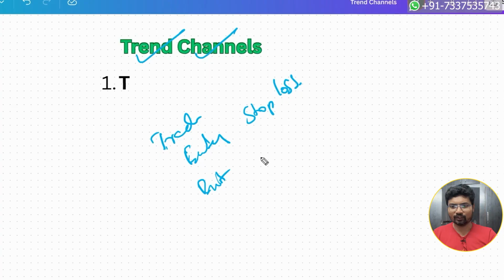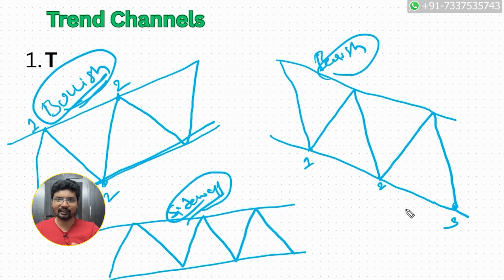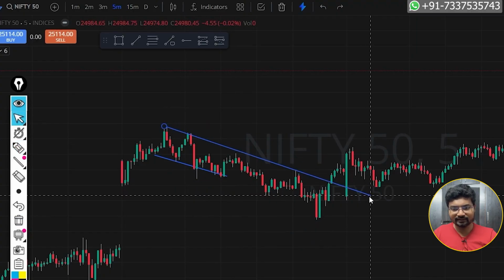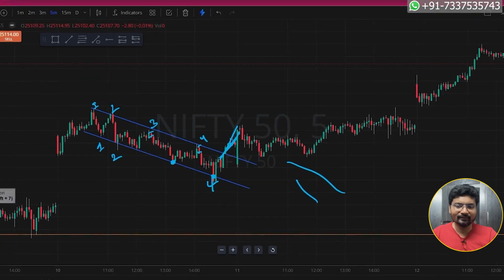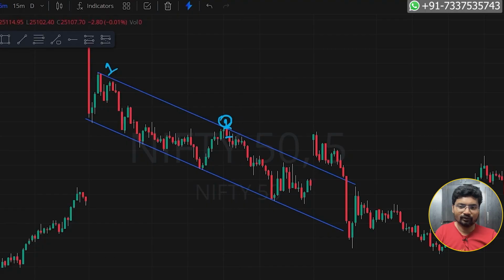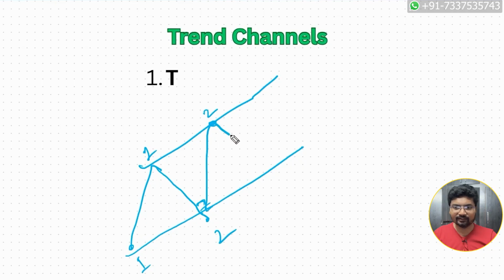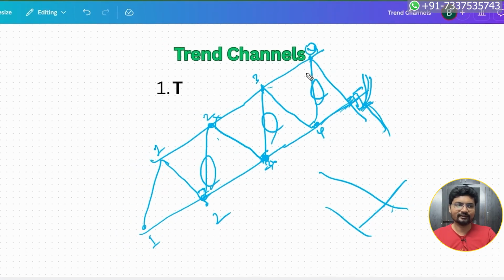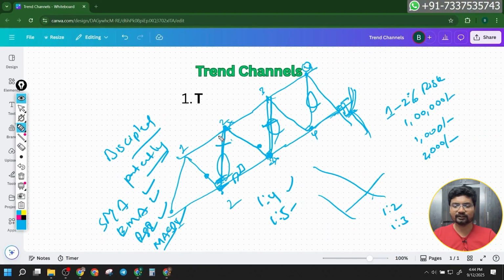99% of Traders Use Trend Channels WRONG!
Want to learn how to trade smarter and make consistent profits? In this video, I walk you through how to profit from trend channels – one of the most powerful yet simple tools every trader should master!

You’ll discover:
✅ What trend channels are and why they matter
✅ How to draw trend lines and identify support & resistance
✅ Practical strategies for entering and exiting trades
✅ Risk management tips to protect your capital
✅ Common mistakes to avoid when trading channels

Whether you're just getting started or want to refine your strategy, this video is packed with actionable insights that can help you trade more confidently.